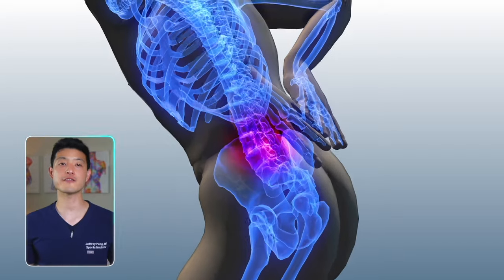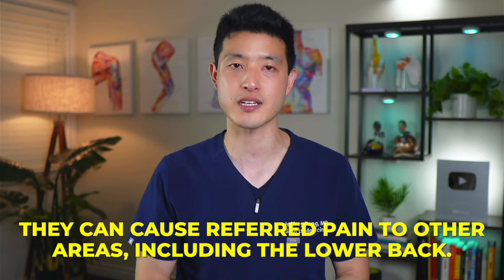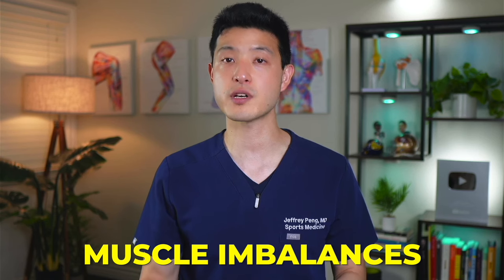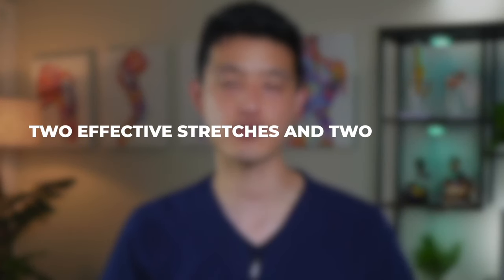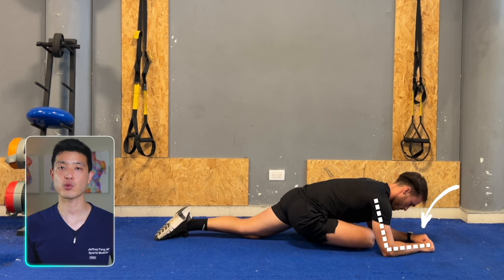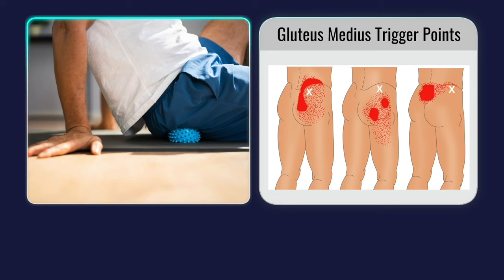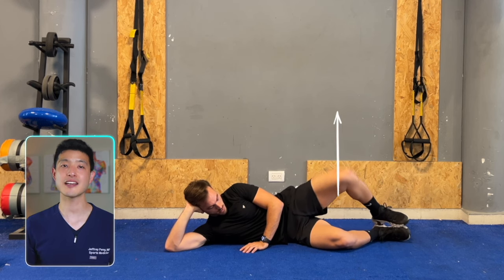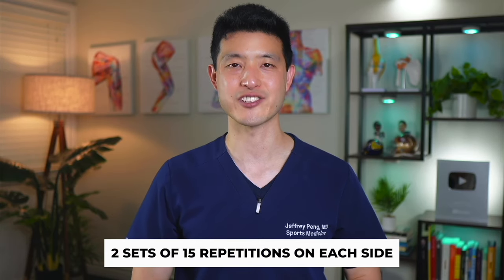Beat Low Back Pain By Fixing This One Problem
The underlying cause of a lot of low back problems is myofascial trigger points within the gluteus medius muscle. Trigger points, more commonly known as muscle knots, contribute significantly to low back pain through muscle imbalances, pelvic instability, and altered movement patterns. Addressing these trigger points through exercises and targeted treatments can help alleviate low back pain and improve overall function.

►  ABOUT ME